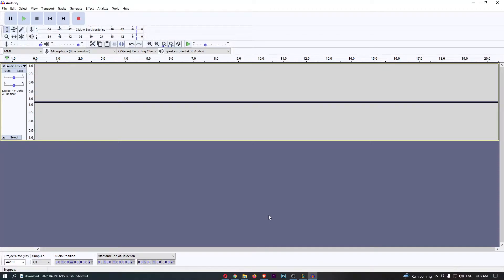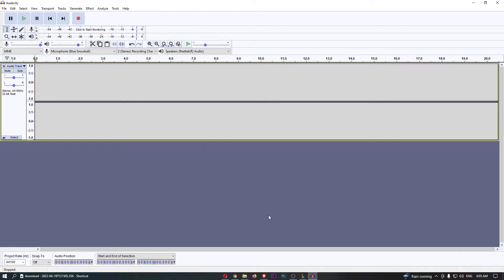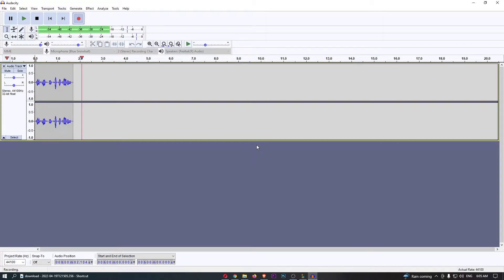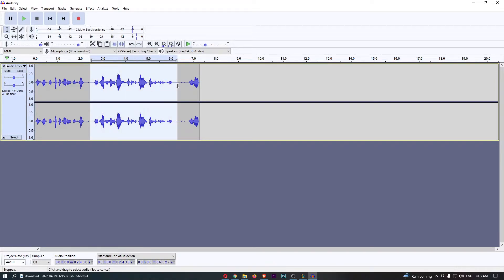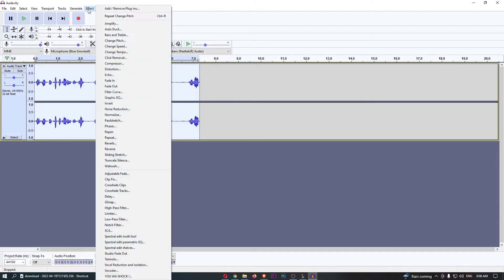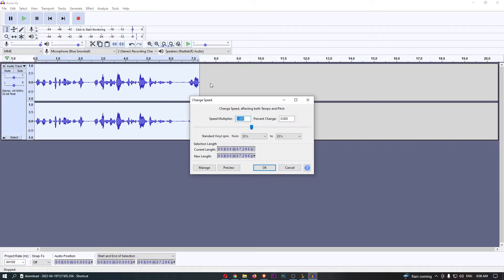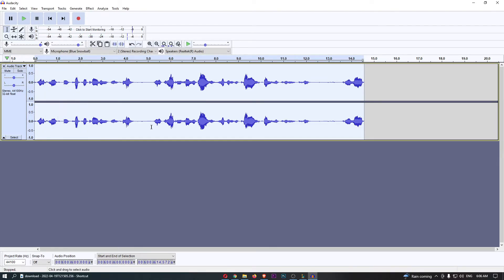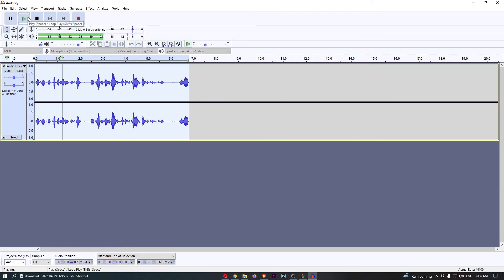How To Speed Up And Slow Down Audio on Audacity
In this tutorial I will show you How To Speed Up And Slow Down Audio on Audacity